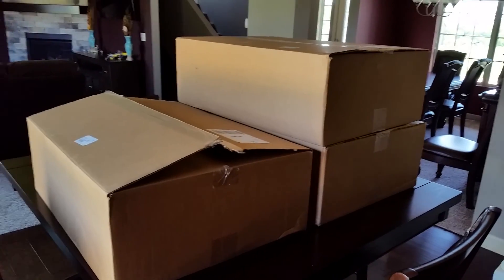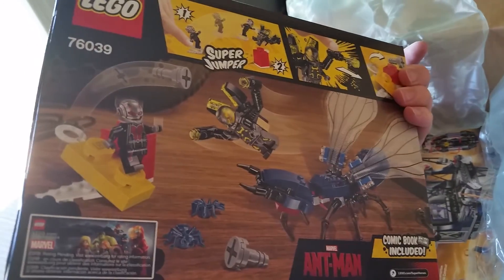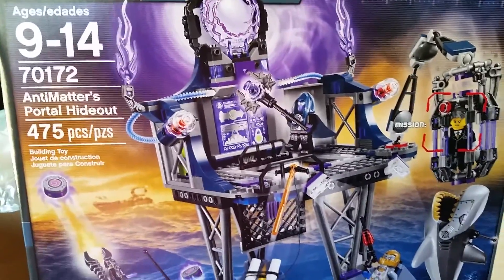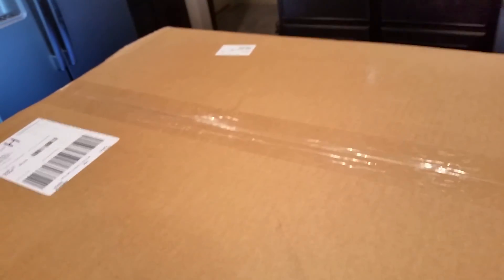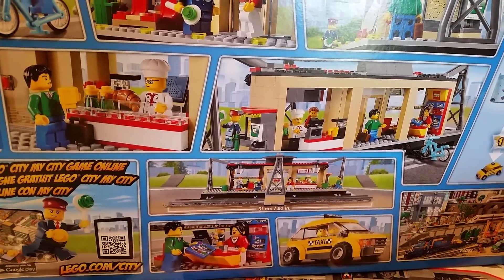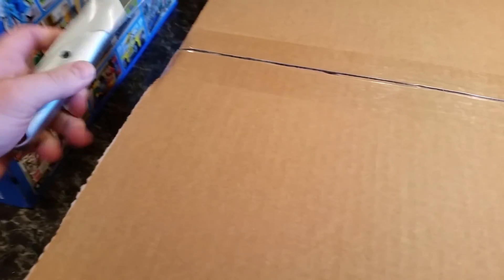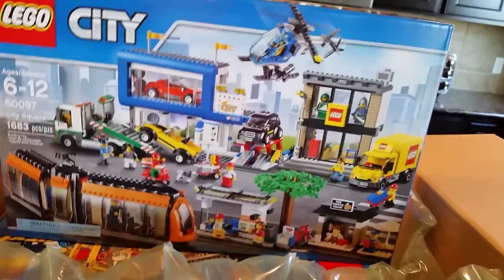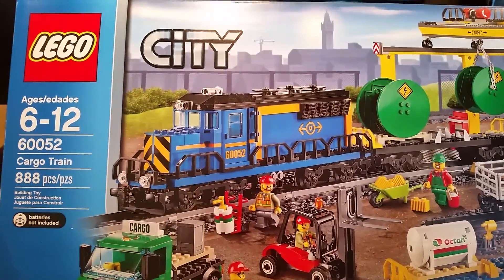Another (Not Quite as Epic) LEGO Unboxing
Woo hoo!!  Or should that be Choo Choo??  My first LEGO trains!